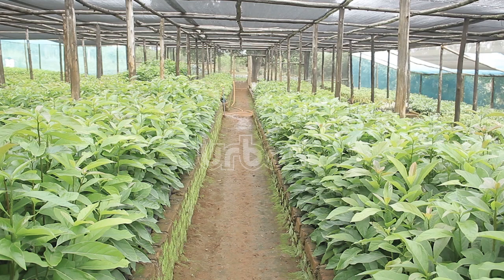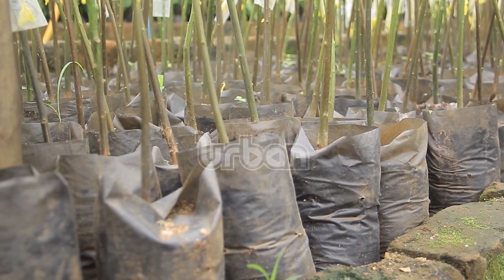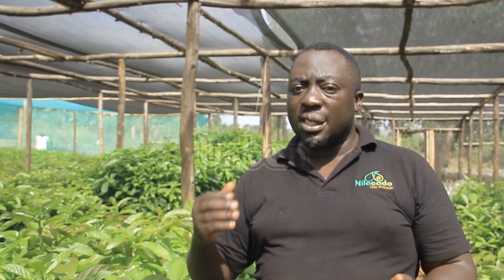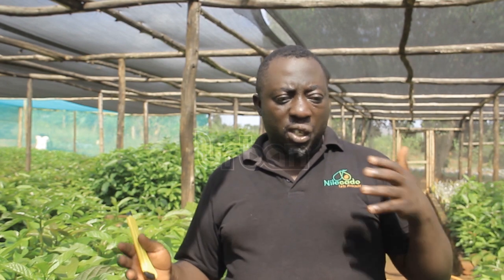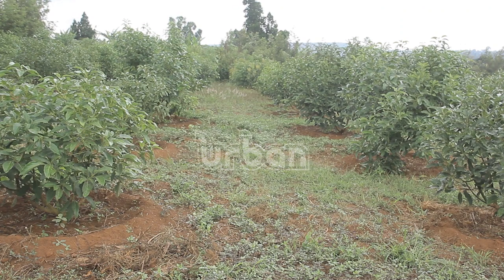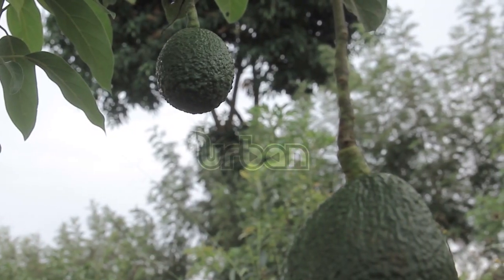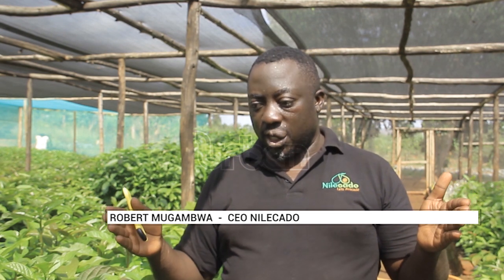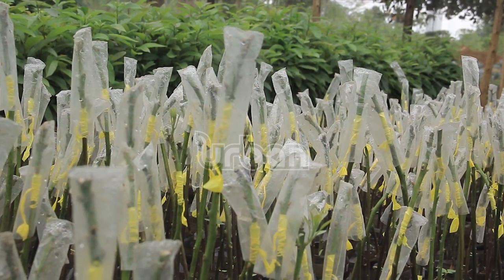Best farmers competition